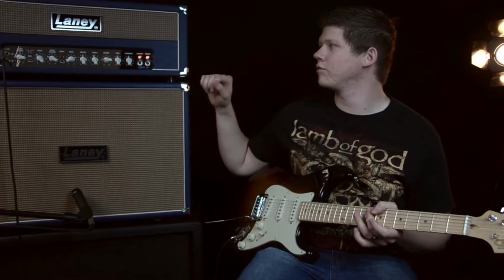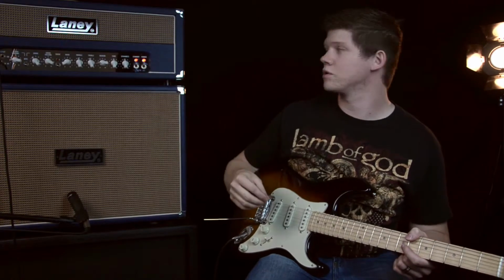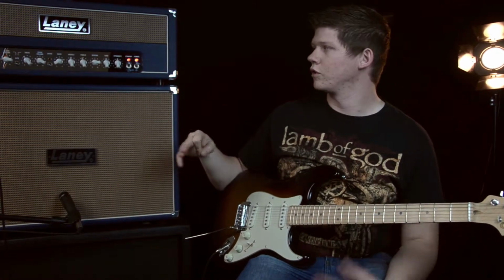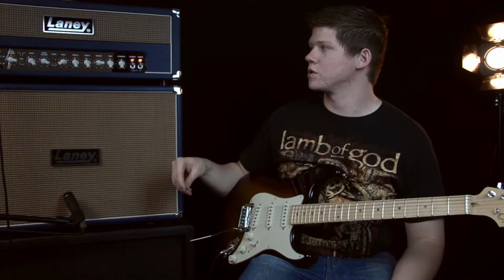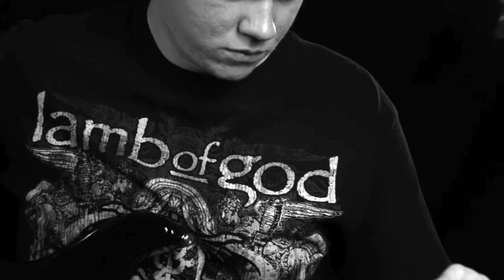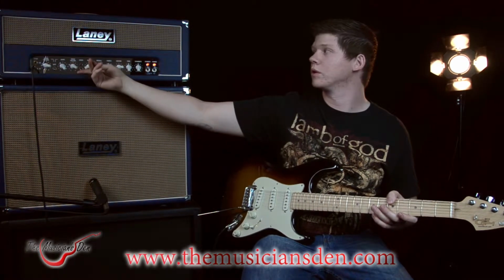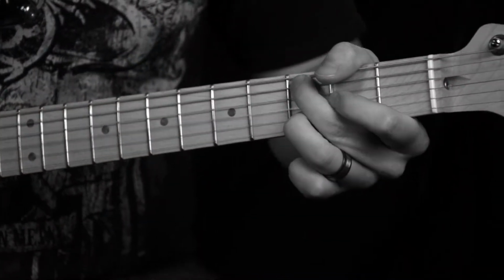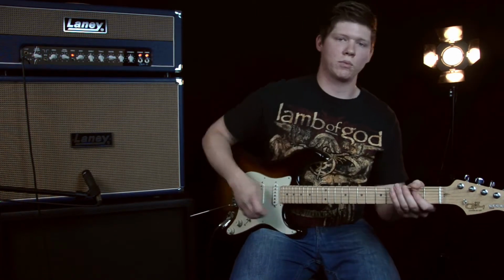Gear in Review ep03- Laney Lionheart 50h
In this episode of Gear in Review, Caleb Marquis is back and brought the Laney Lionheart 50h with him. To find out more on this amp checkout or stop in and check it out yourself if you are in the area.